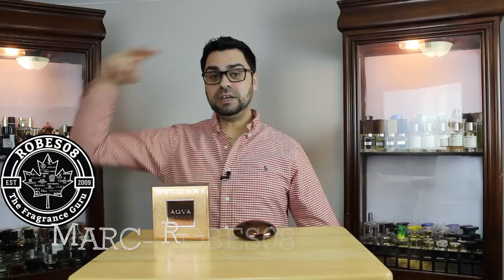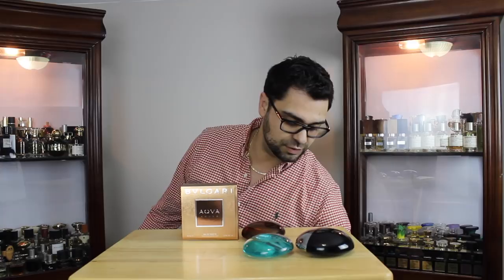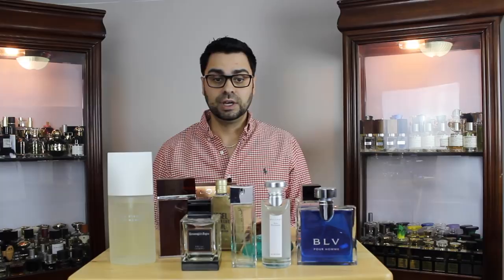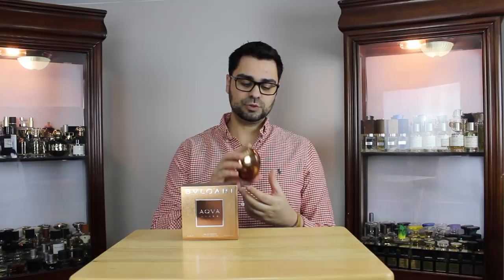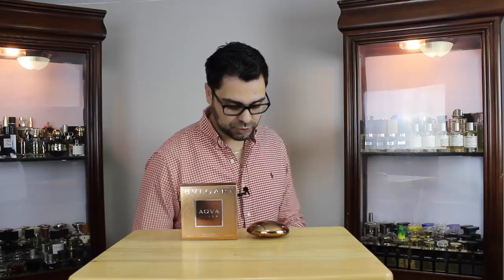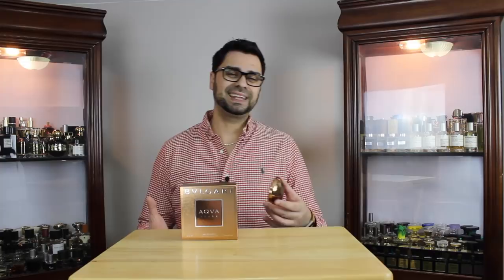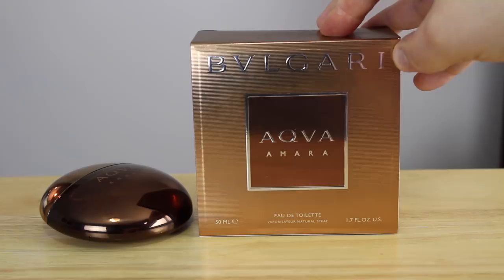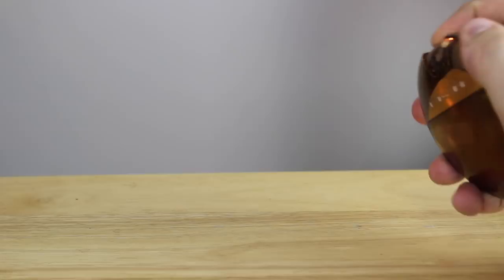Aqva Amara by Bvlgari Fragrance Review (2014)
Timeline :  3:15 Scent * 10:50 Final Take *  13:30 Rating System